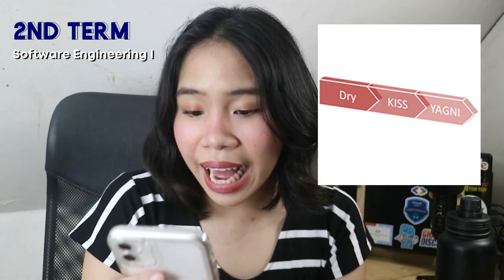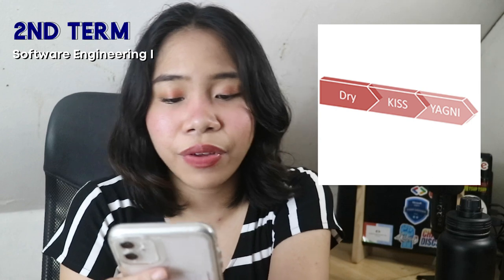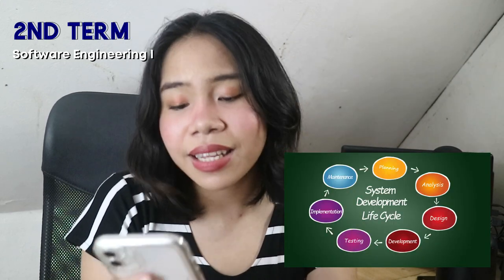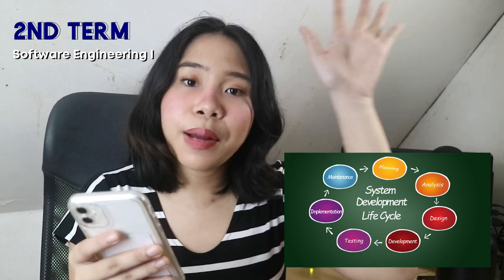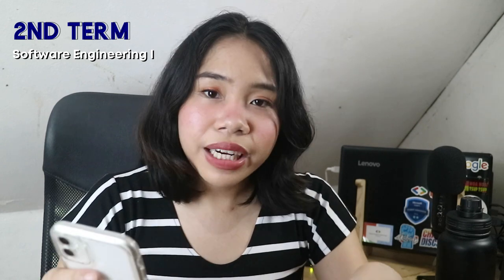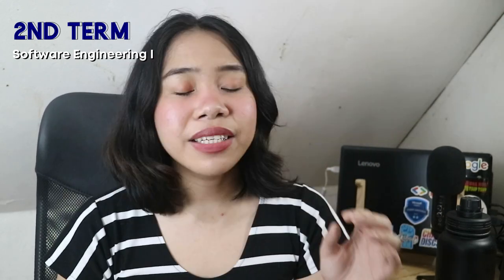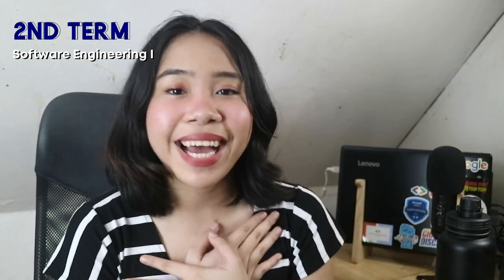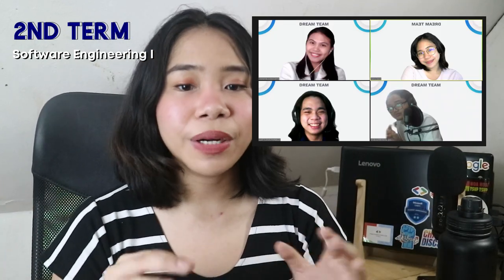THIRD YEAR COMPUTER SCIENCE SUBJECTS! | My Online Classes Experience! (BSCS) (Philippines)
Oh, how I missed doing sit-down videos! This video is all about my experience as a third-year computer science major! It includes a full explanation of my subjects and reminders that I want to share based on what I learned. It also includes tips on what to do when encountering a difficult subject. This is to give you an idea of what to study in advance and what to do in your upcoming classes.

00:00 Introduction
01:17 First Term
07:34 How to Survive a Difficult Subject
09:06 Second Term
13:27 Third Term
16:46 Reminders/Tips
18:31 Outro

"We must allow our minds some relaxation: if rested, they will rise up the better and sharper to challenges." - Seneca

I would love to hear your suggestions, opinions, and criticisms :)

Hey! if you've read this far, comment alien language!